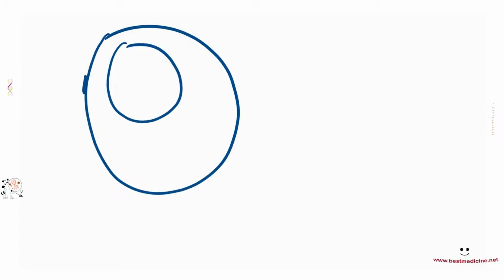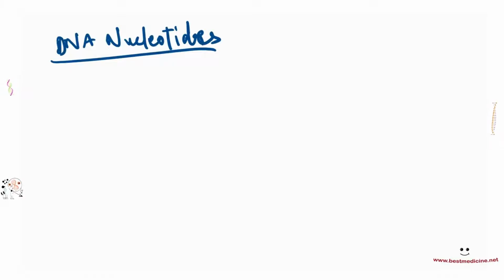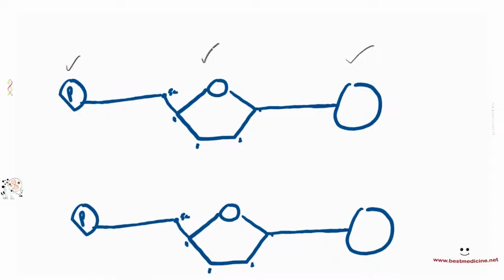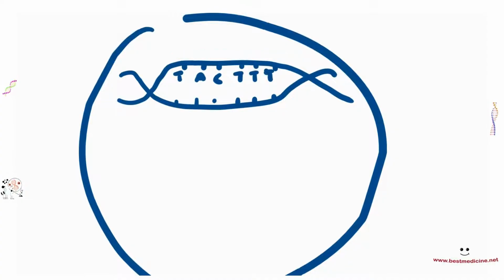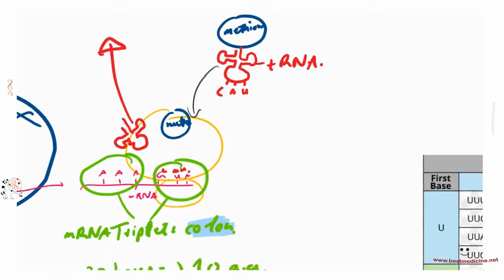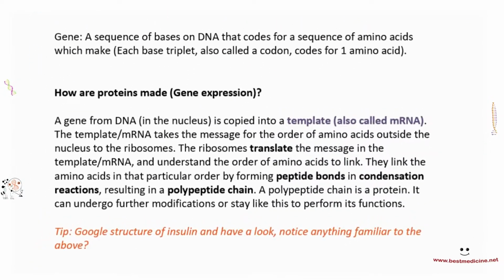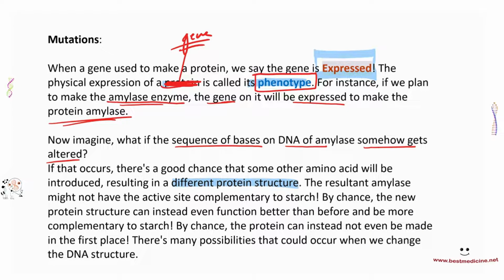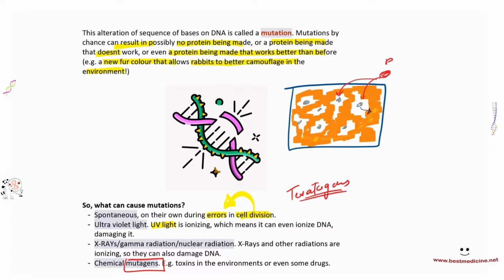AQA GCSE Biology for the UK - Chapter 6/7 Genetics: DNA, genome, protein synthesis - Part 2/5